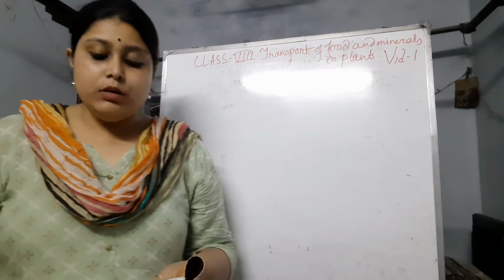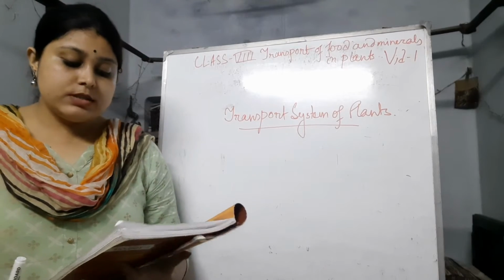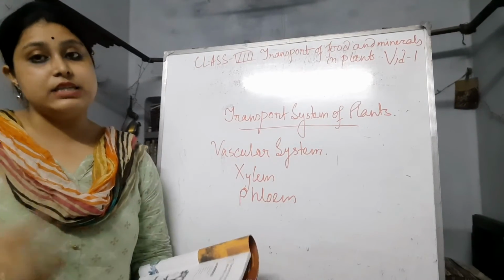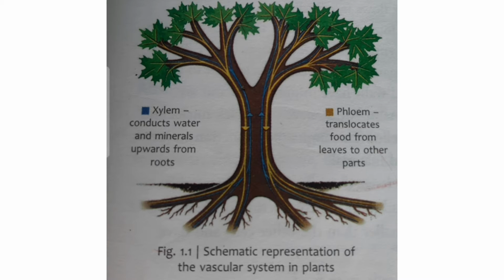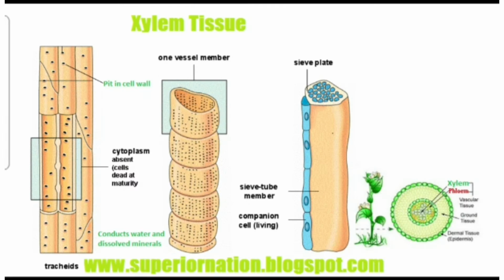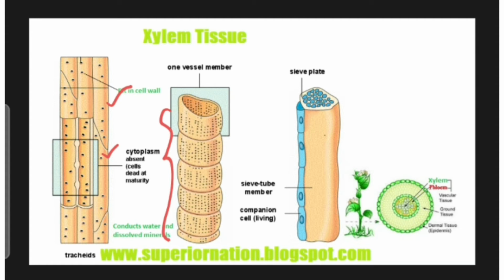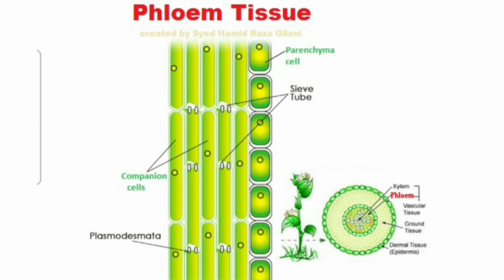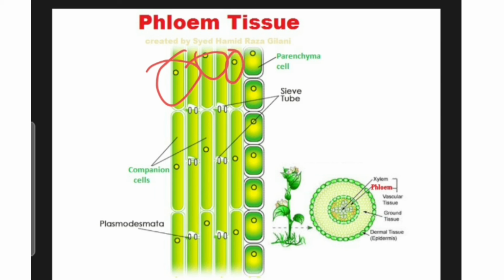Class-8, Biology, Chapter- Transport of the food and minerals of plants